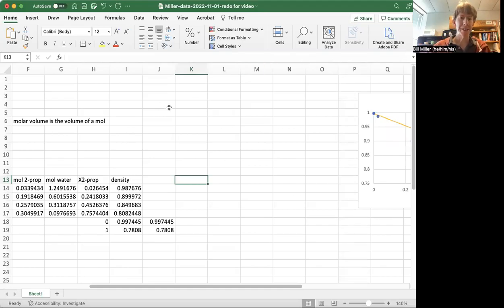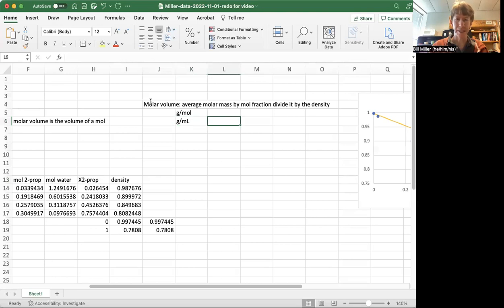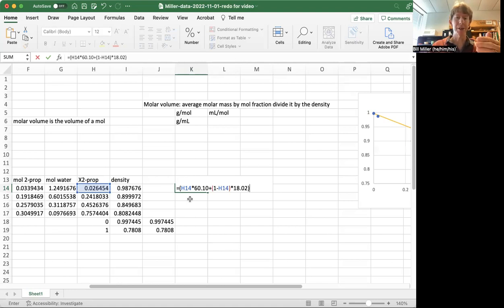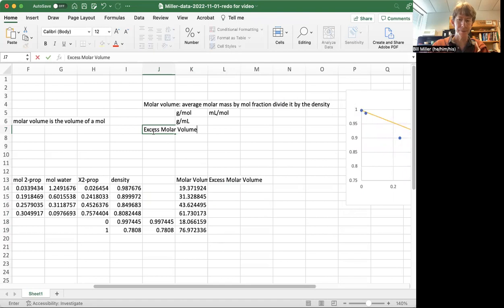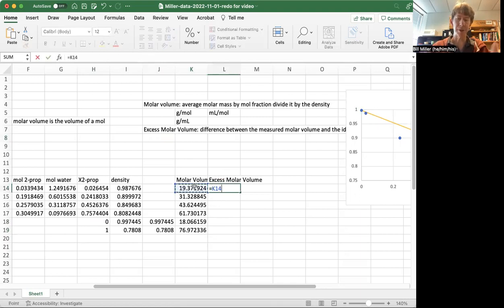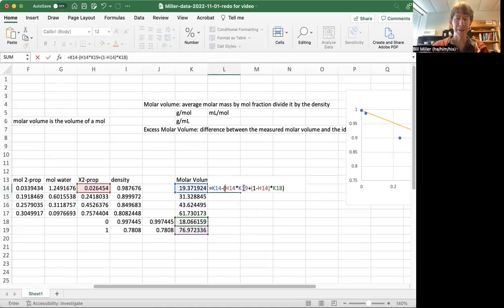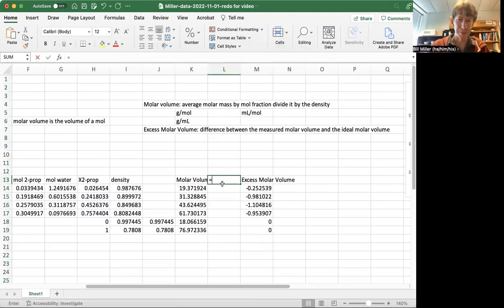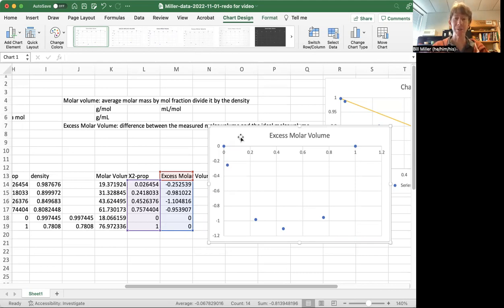Video2 Density to Excess Molar volume